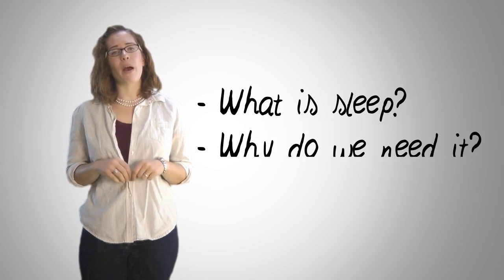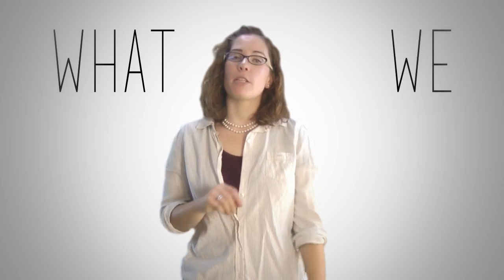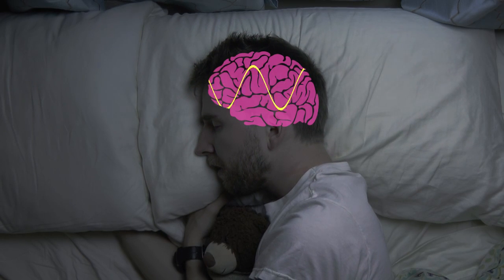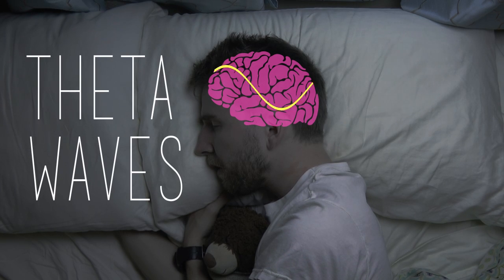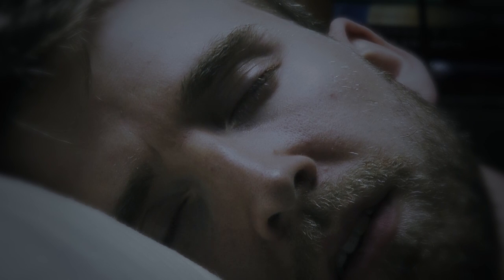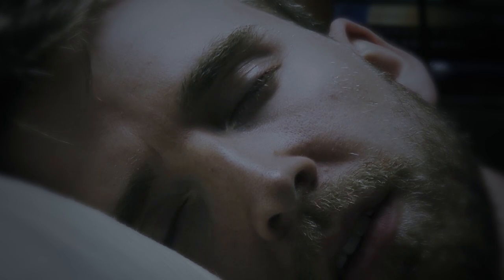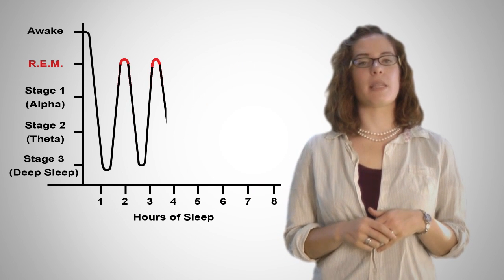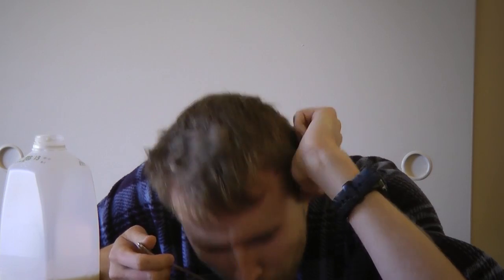What Is Sleep?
When you catch yourself napping in math class, do you ever ask yourself, "What is sleep?  Why do I even need it?"  Well, Alie Astrocyte is here to help.  In this Neuro Transmission, we explain what we DO know about sleep and how it affects our lives on a daily basis.

The inspiration for this video comes from Alan Alda and the Alda Center for Communicating Science who challenged scientists to explain sleep in a way that will enlighten 11-year-olds and awaken their interest in learning more about sleep.  It is called the Flame Challenge.  Tell us what you think!

Also, keep an eye out for upcoming videos that will be going over the basics of neuroscience starting the fall of 2015.  This is only the beginning!